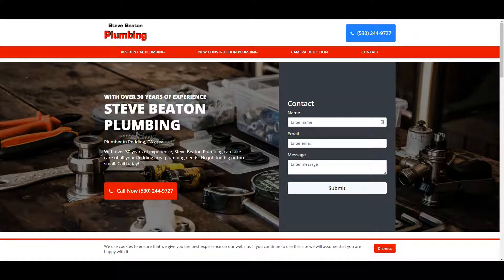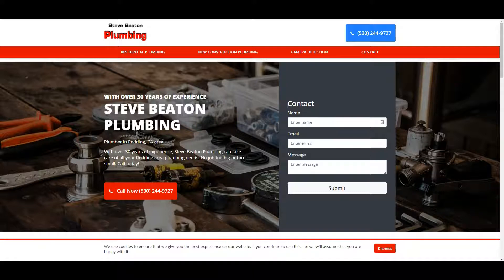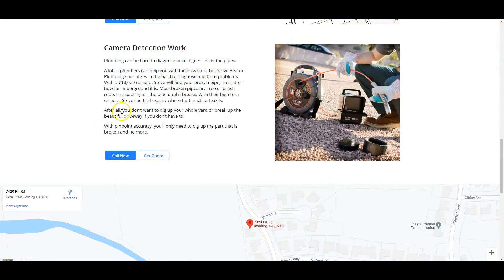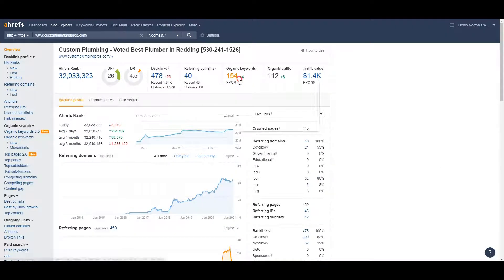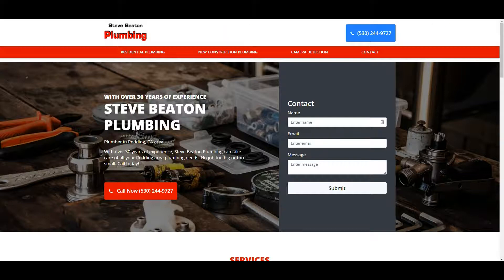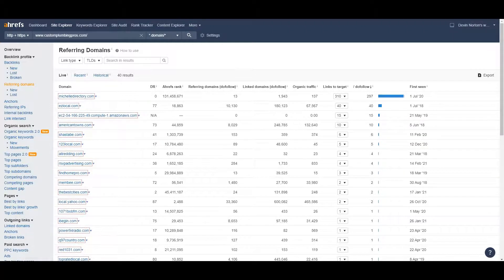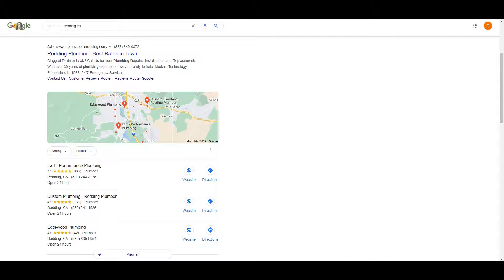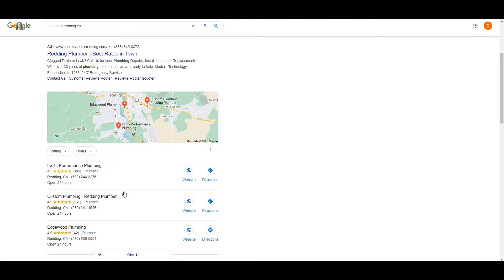Steve Beaton Plumbing, Plumbers Redding CA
Hey Steve, Devin shows Steve Beaton Plumbing how to show up for Plumbers Redding CA